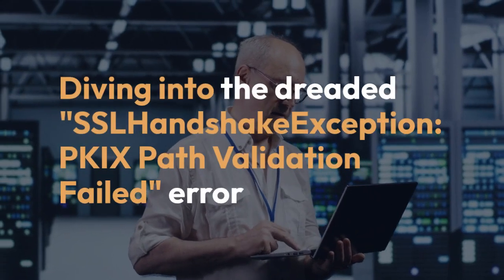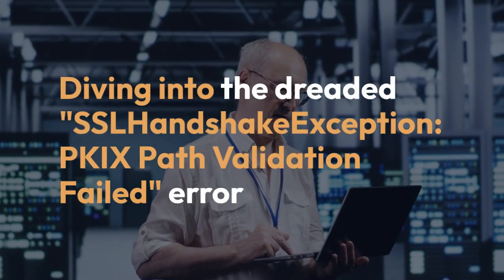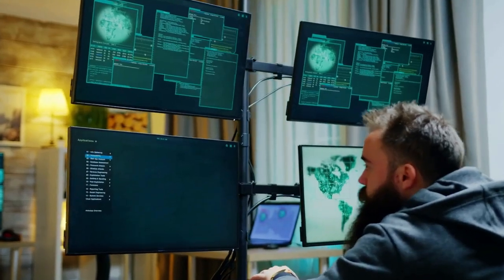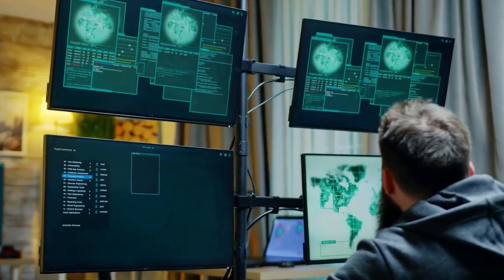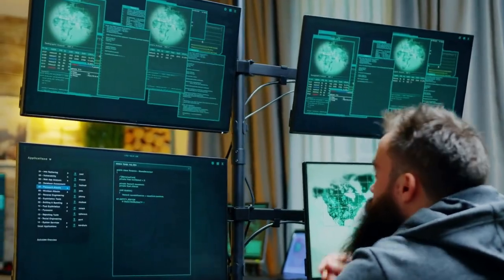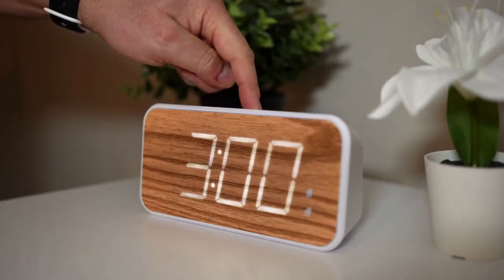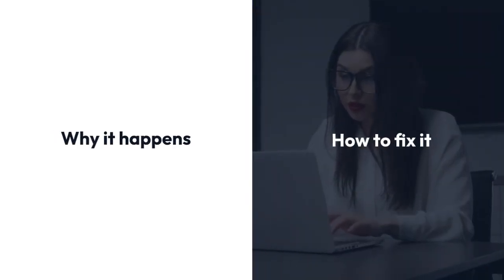SSLHandshakeException Troubleshooting: PKIX Path Validation Failed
In this video, we will guide you through troubleshooting the SSLHandshakeException error, specifically focusing on the PKIX Path Validation Failed issue. Learn how to resolve this common SSL handshake problem and ensure secure connections on your network. Watch now to troubleshoot and fix this error effectively.